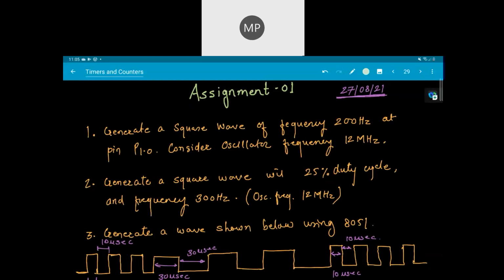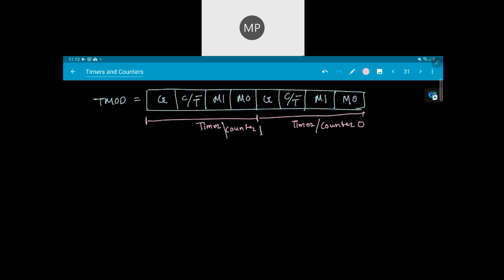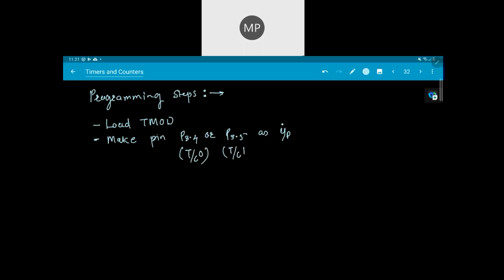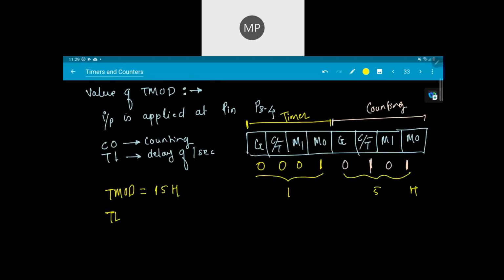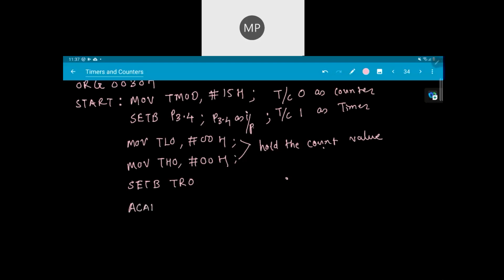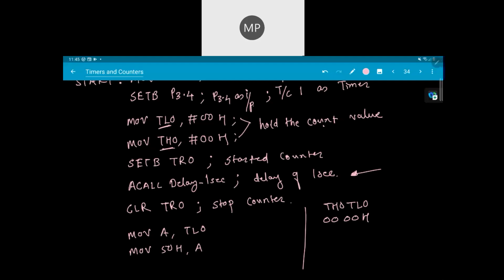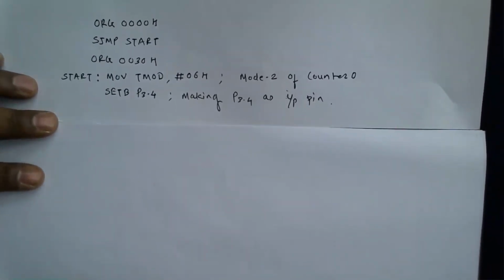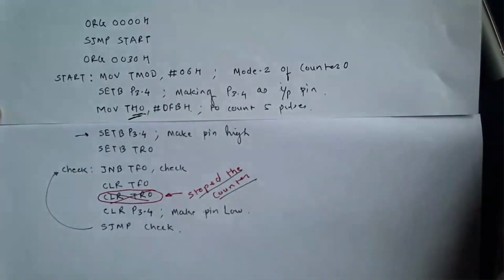Embedded systems! lecture 13 ( timer and counters. part4)